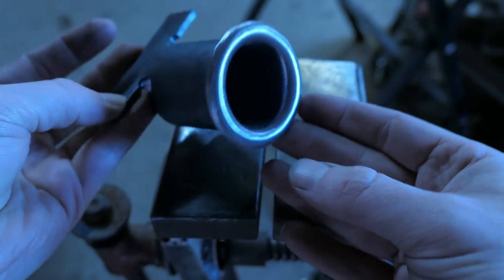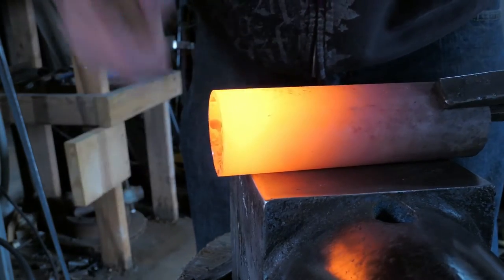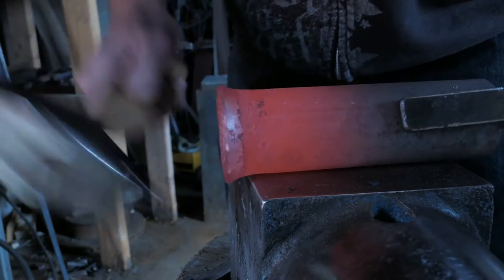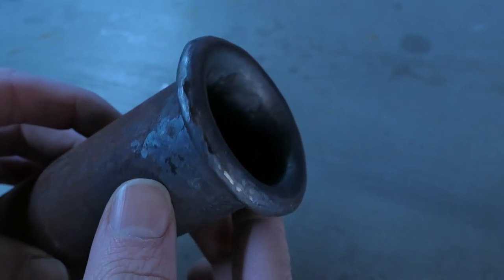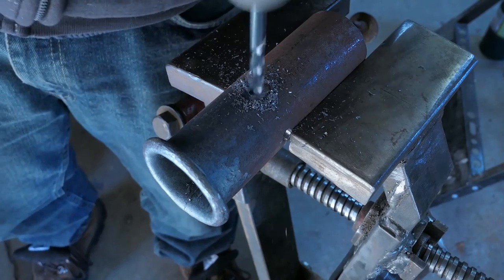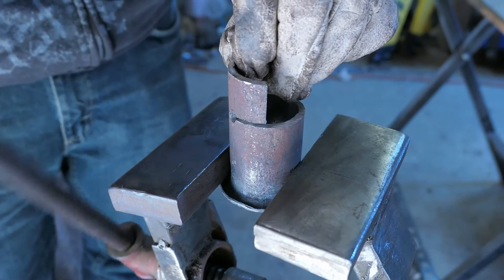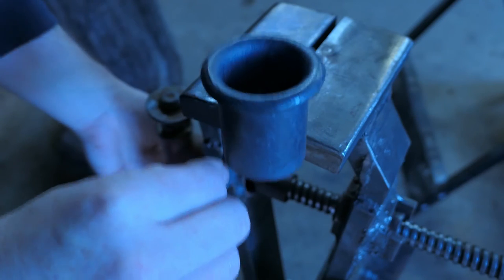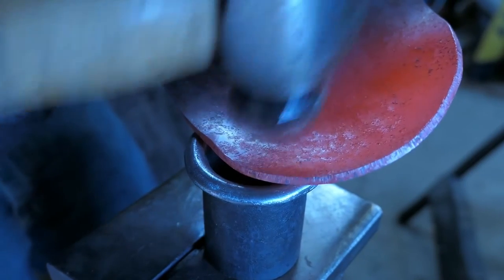Making a Cupping Tool | Swage Block Alternative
This video shows how I made a blacksmith cupping tool without a welder. A cupping tool is a great alternative to a swage block and is incredibly useful for forging bowls and curved pieces.

In this video, I talk about my process for forging this tool and how to use it effectively.

Video Gear Used:

PANASONIC LUMIX LX10
TARION Y5D Autodolly Electric Slider
LED Video Light